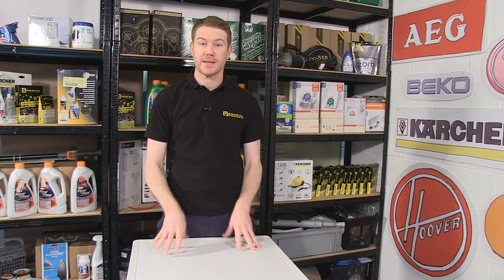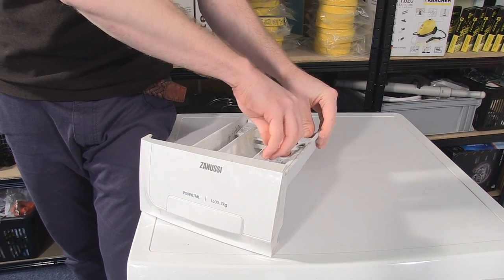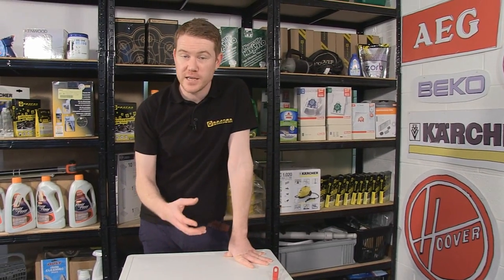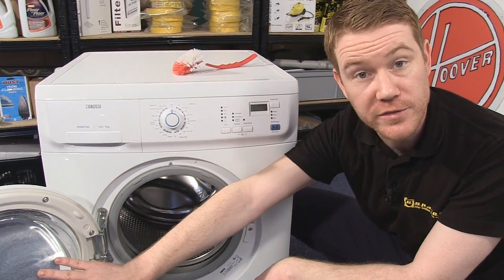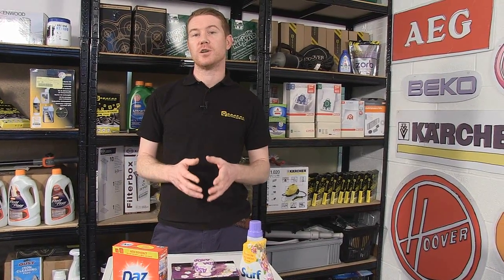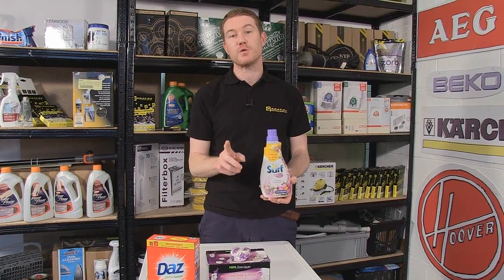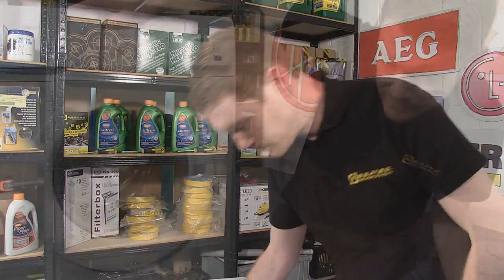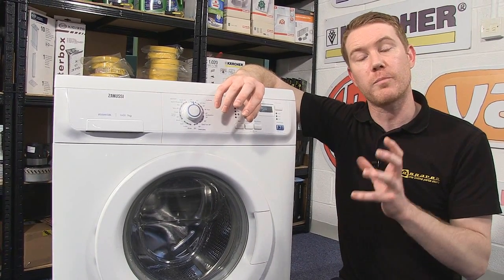How To Get The Best From Your Washing Machine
Here Mat tells you tips on getting the best from detergents and preventing smells or damage to your machine to prevent breakdowns and improve performance.

0:00 Introducing the video
0:26 Why the conditioner is not siphoning away
0:59 How to clean the detergent drawer
1:30 The causes of bad smells
1:48 How to clean the door seal
2:05 Suggested video: How to Clean a Smelly Washing Machine
2:16 How to choose the correct detergent
3:34 How to achieve a balanced load
4:18 Suggested video: How to Prevent a Washing Machines Shaking and Spinning Noisily
4:20 How to prevent stuck items
4:57 Suggested video: Energy Saving Tips For Your Washing Machine